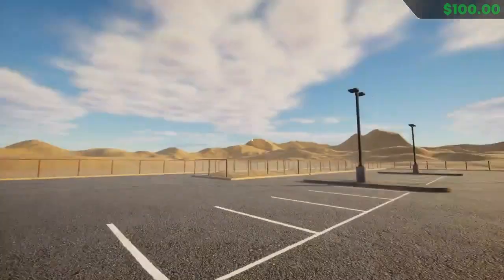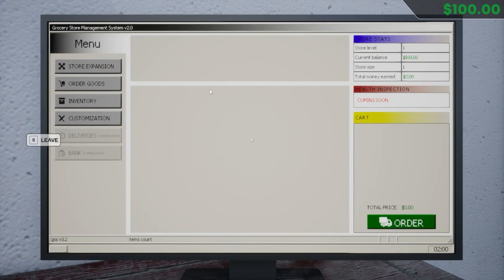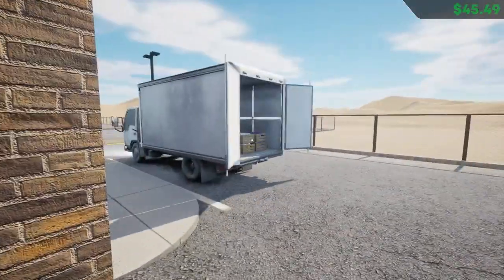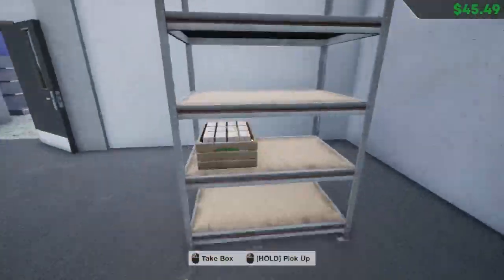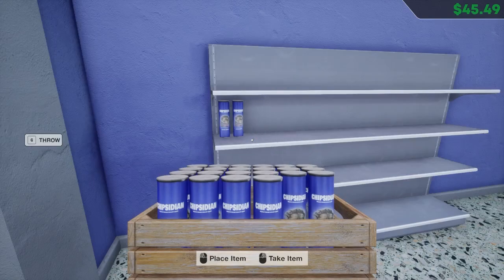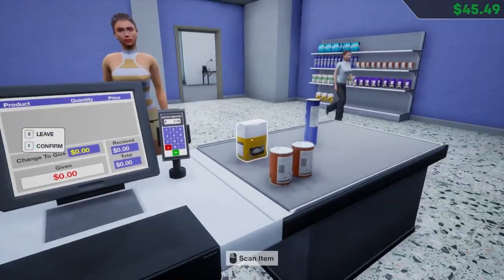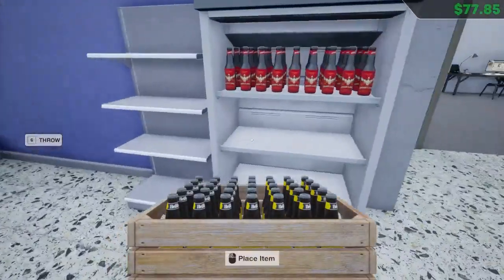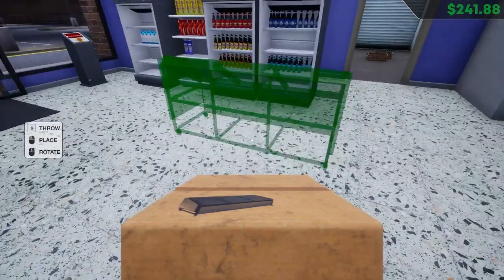Grocery Store Simulator - REVIEW